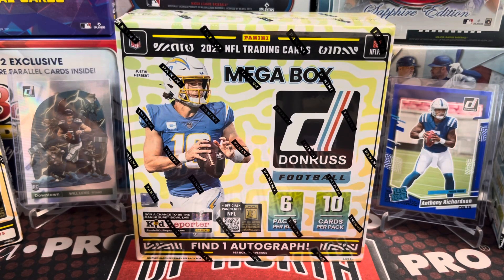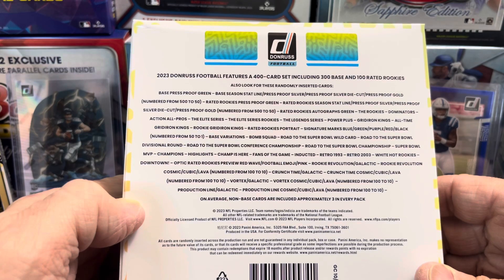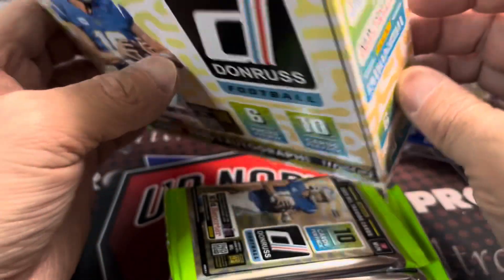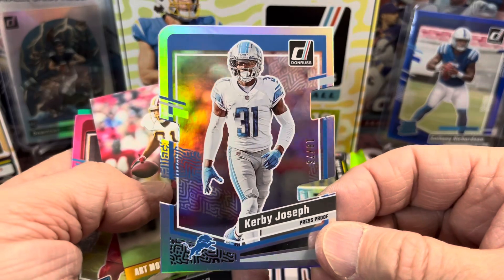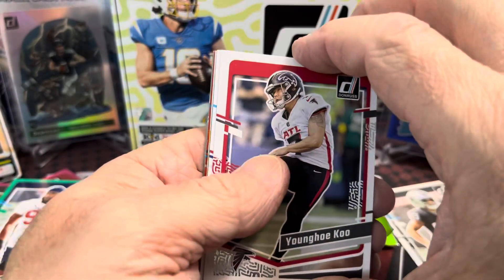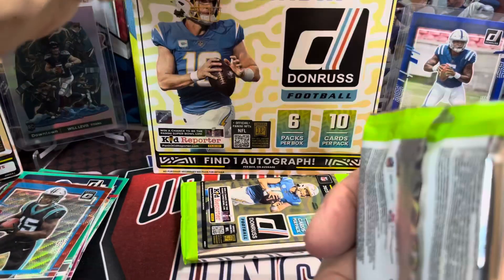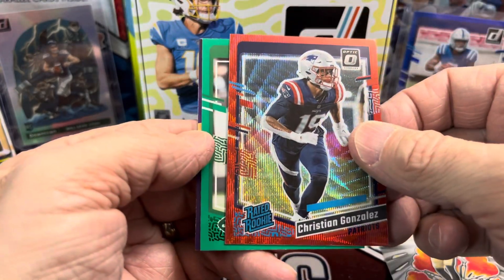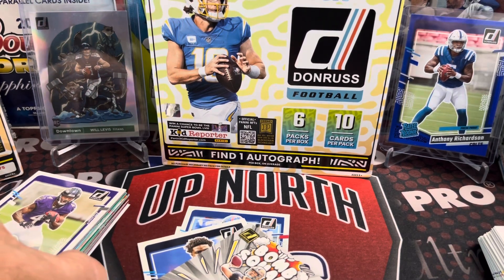2023 Donruss Football Mega Box Walmart/Meijer 1 Auto Per Box Pink & Red Optic & Green Parallels!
This is a fun product, 2023 Donruss Mega Boxes (the Walmart/Meijer version) you get 6 packs 10 cards per pack. There's 1 auto per box and tons of parallels! Good value, for the money and a fun rip.